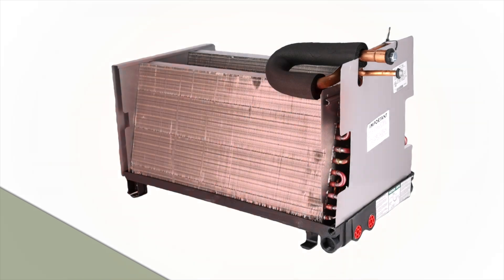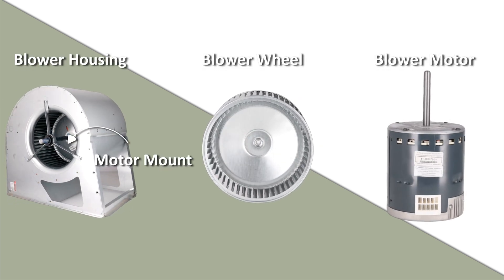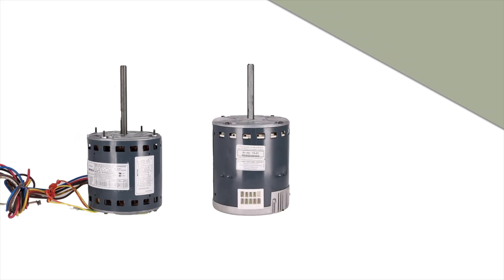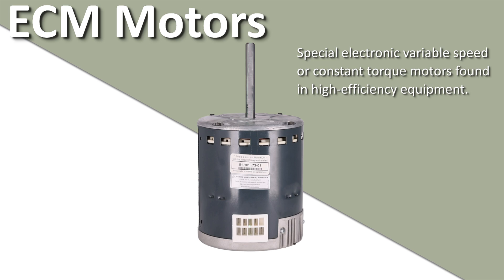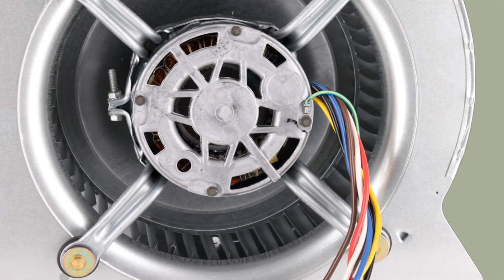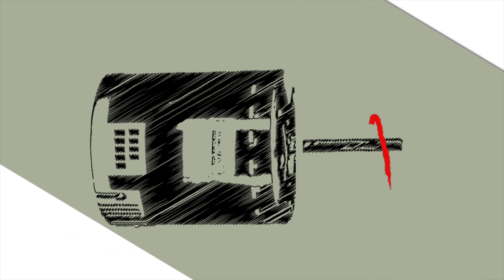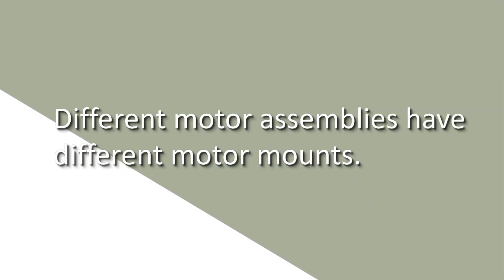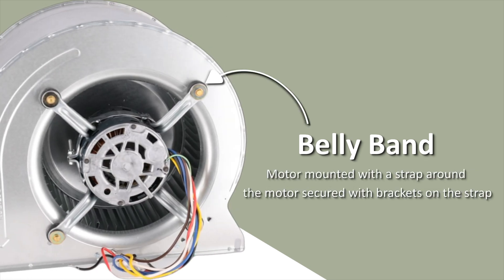Introduction to Air Conditioning: Blower Motors and Assemblies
In this episode of RPD’s Introduction to AC Series, we discuss the important parts and technical information needed when selecting a replacement blower motor for AC units. An AC blower motor is a critical component of your HVAC equipment, cooling the air.

Throughout the video, we will be discussing air handler blower motors, belt drive motors, PSC motors, ECM motors, 3 phase blower motors, furnace blower motors, fan blower motors, blower wheels, and hvac blower motor housings.

Welcome to the Rheem's Replacement Parts Division YouTube Channel! Here you'll find:
○ How-To Tutorials
 ○ Promotional Content about Recent Product Releases
 ○ Informational Replacement Parts Highlights and Educational Video Manuals

0:00-0:22 Blower Assembly
0:22-0:38 Blower Types
0:38-1:08 Replacing the Blower Wheel
1:08-1:37 Different Motor Types
1:37-1:53 Different Motor Voltages
1:53-2:06 Different Motor Rotations
2:06-2:25 Different Motor Mounts
2:25-2:39 Motor Plate
2:39-2:45 Outro